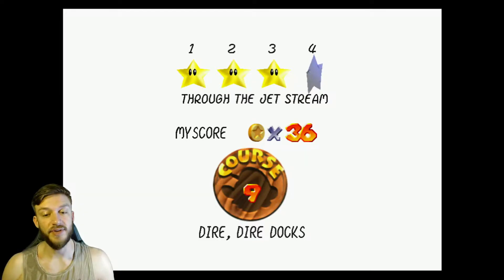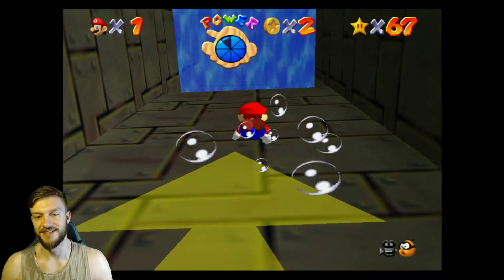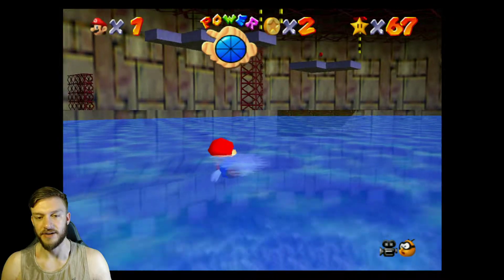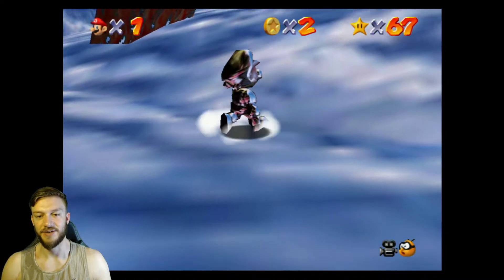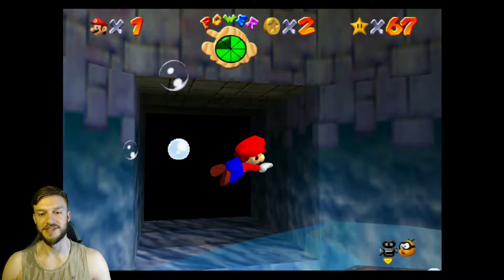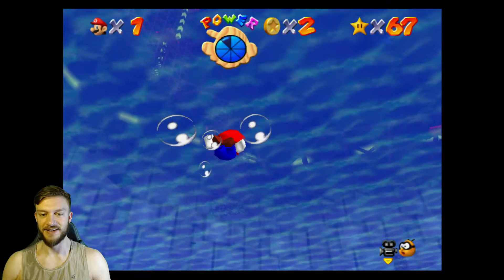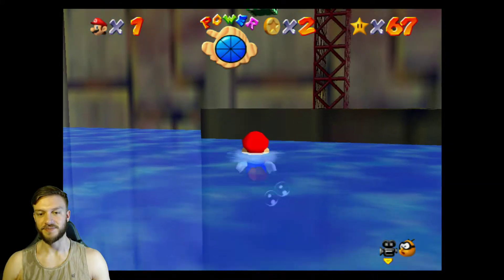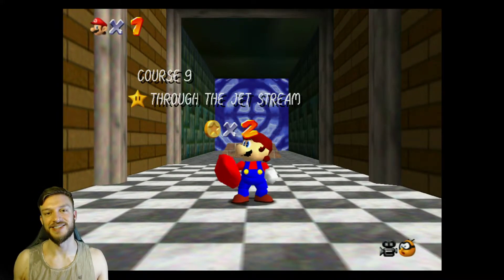Through the Jet Stream Dire, Dire Docks Super Mario 64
How to beat the level Through the Jet Stream Dire, Dire Docks Super Mario 64. This has the same name as the level in Jolly Roger bay, but it functions a little differently. We must swim into the jet stream on the second half of the map where Bowser's submarine was. Once there we must swim through the rings in the jet stream to unlock the star. Once the star spawns we then need the metal cap to be able to resist the jet stream and grab it.

Follow along in the video to complete